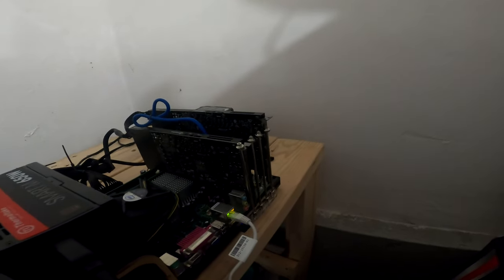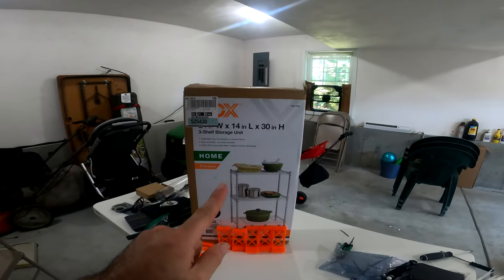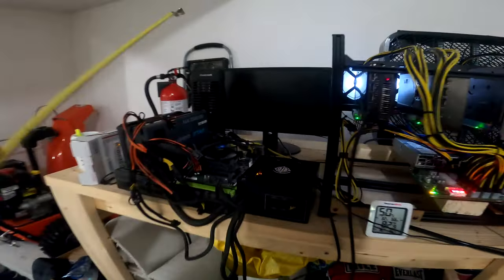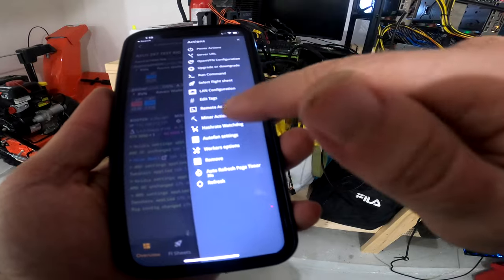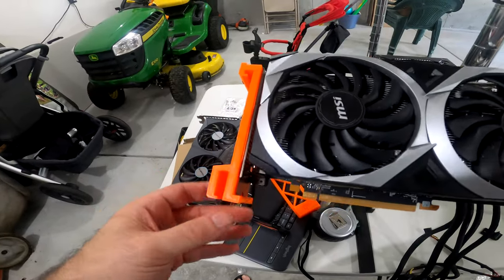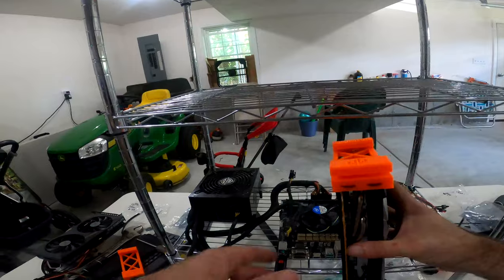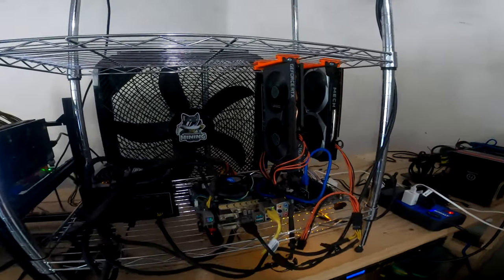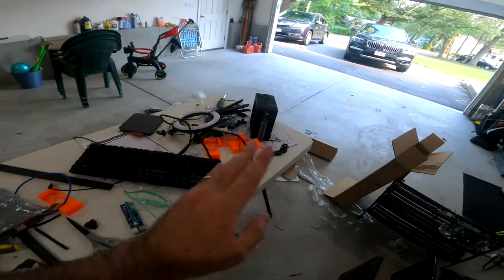How To Build A Hanging GPU Mining Rig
In this video I show you how to build a GPU Mining Rig specifically for Hanging GPU'S!.
We went out and purchased a wire rack shelf for $25.00! and tested on the new GPU Hangers on it
We give you a step by step on how we were able to make this build.

A BIG thank you to CHUMPCHANGEXD, and MISFIT MINING for sending over the GPU Hangers and clips! They are absolutely sick!

Link to 3 Tier Home Depot Wire rack shelf:

Link to Kingwin Frame:

Link to intel i7 Processor:

LINK to RTX 4000 QUADRO:

LINK TO PSU 2 PSU ADAPTER:

CHAPTERS:
0:00 INTRO
0:13 HOMEDEPOT SHELF AND CLIPS
2:49 Shelf BUILT *SNAP*
3:37 Measurements
5:15 Motherboard placement
5:49 PSU placement
5:59 GPU HANGER INSTALL
7:16 Rearrange bench and RIG INSTALL
8:20 HIVEOS CHECK card health |
8:44 CONCLUSION